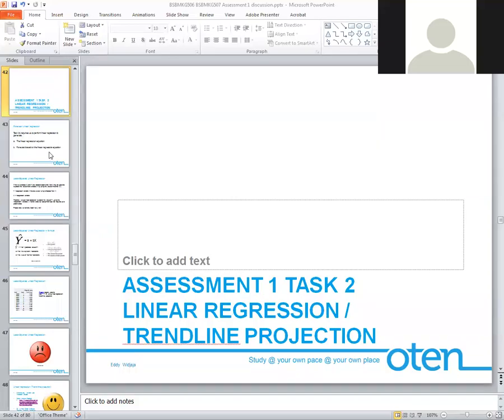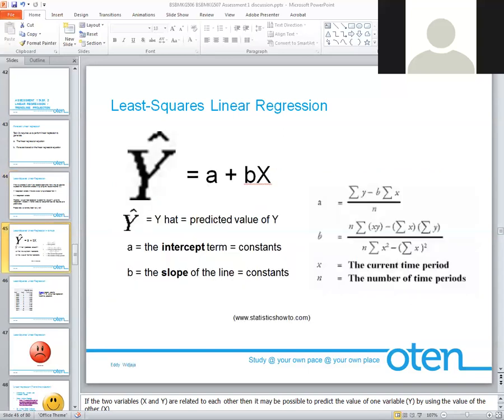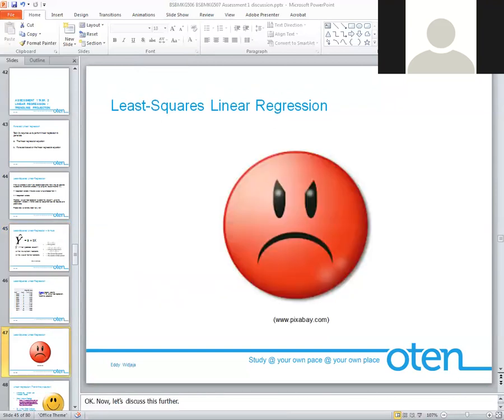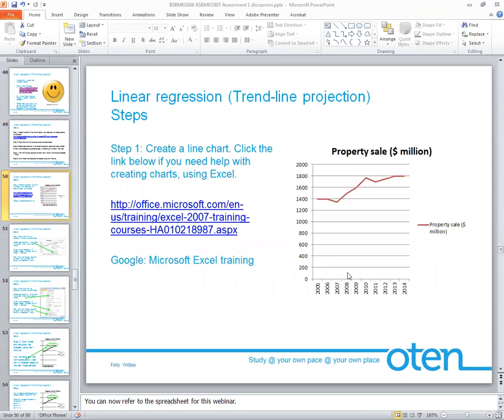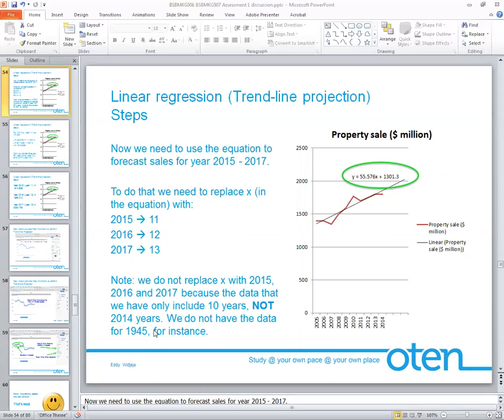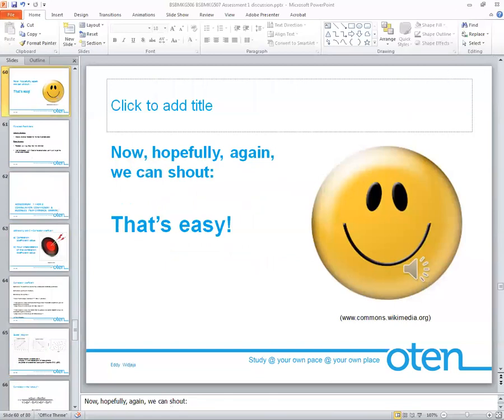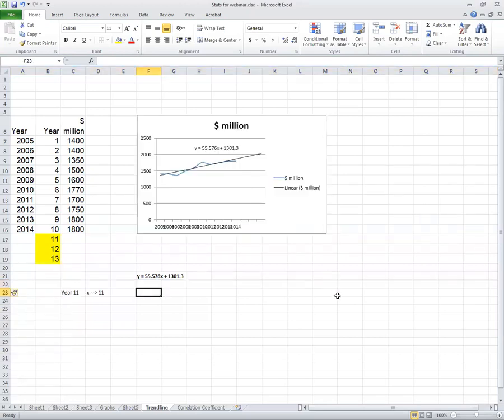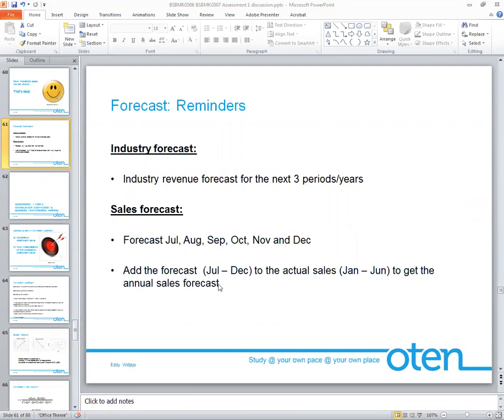BSBMKG506 & BSBMKG507 Assessment 1 (3 of 4)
This video discusses the linear regression and forecast.